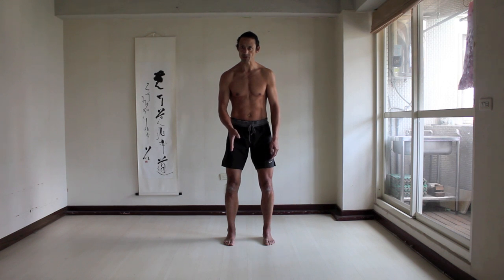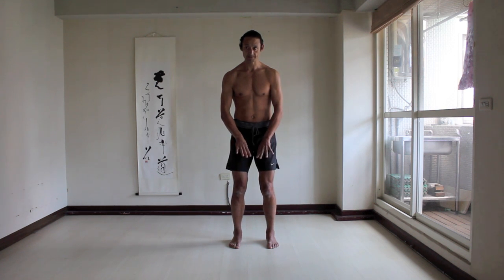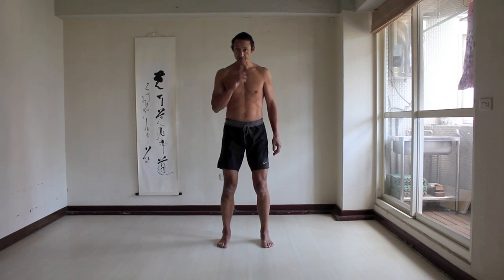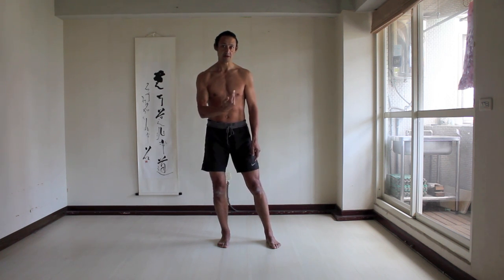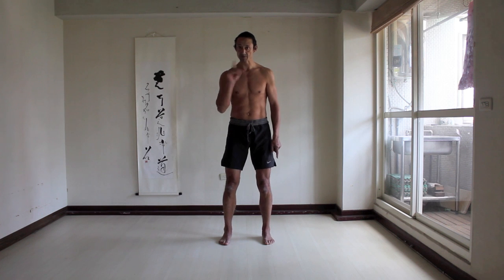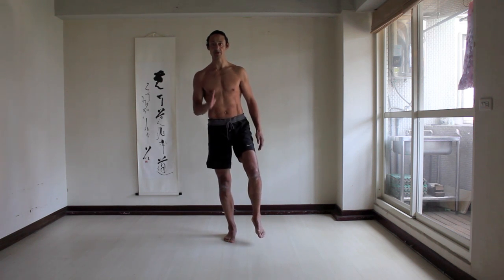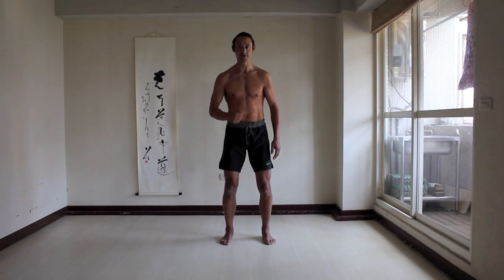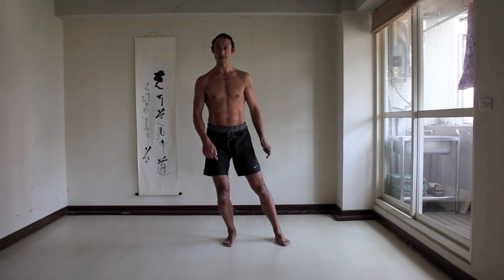Foot and Ankle Stability Exercises for Balancing on One Foot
This video includes  some simple foot exercises that help teach you how to stabilize your foot and ankle in preparation for balancing on one foot.

Rather than trying to balance straight away, the next exercise teaches you how to move smoothly from both feet to standing on one foot. It also teaches you how to feel when your weight is entirely on one foot even with the other foot still touching the floor.